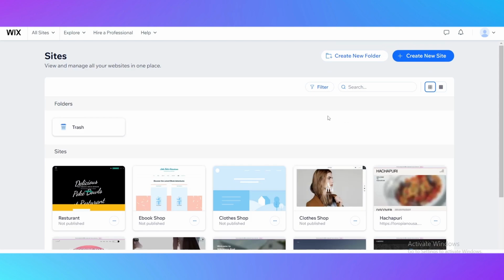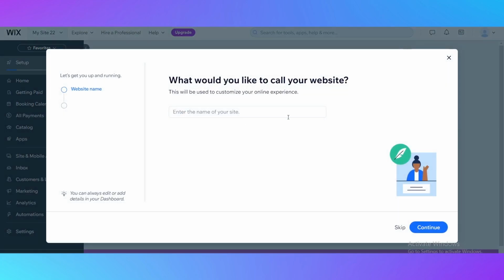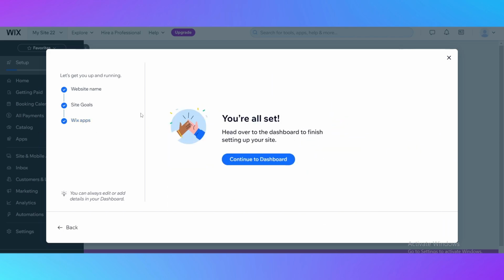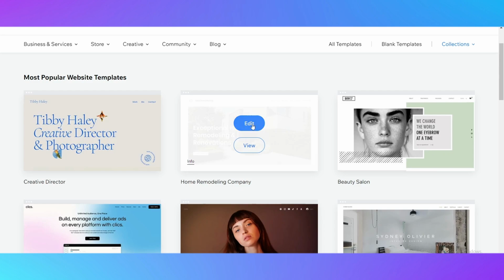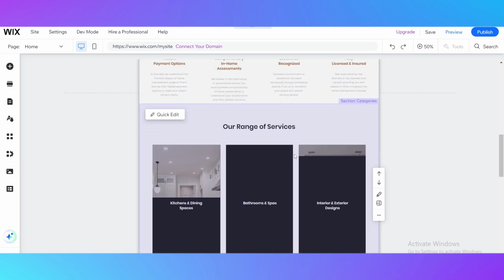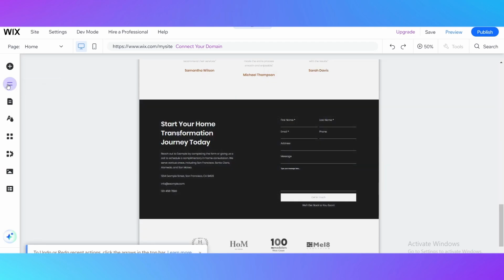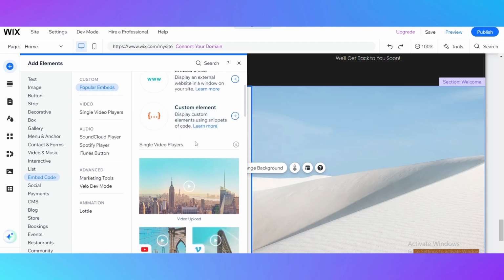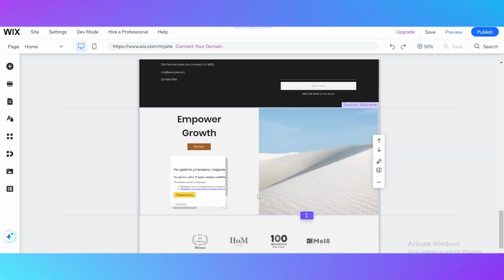How To Add HTML Code On Your Wix Website - Tutorial for Beginners